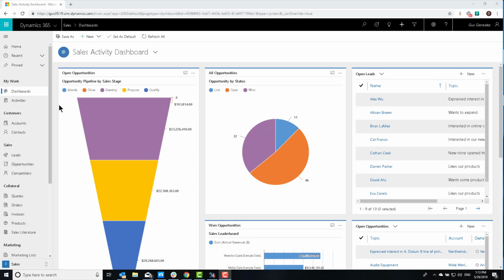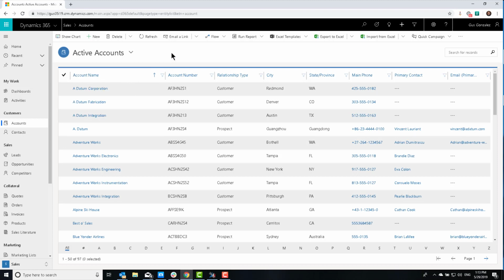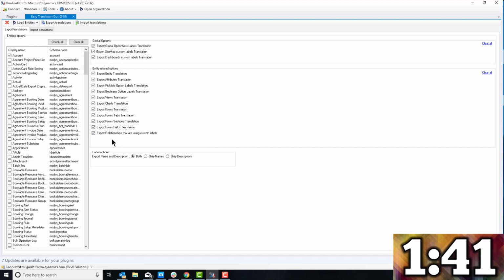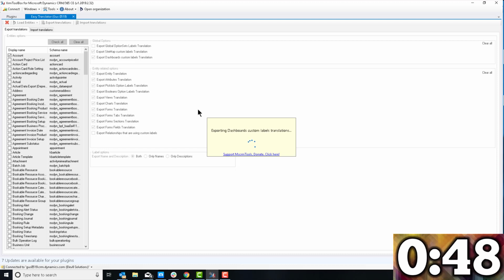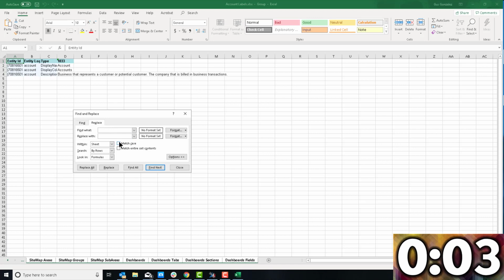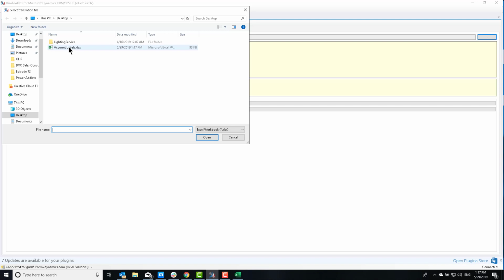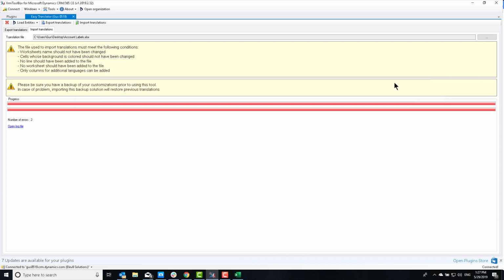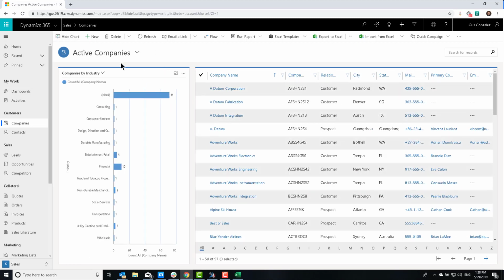Dynamics 365 2MT Episode 74: Easy way to RENAME EVERYTHING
This happens ALL THE TIME...you need to rename an entity, but that entity has dozens/hundreds of assets, so it takes you hours to rename it completely.

Well, there is an easier way!